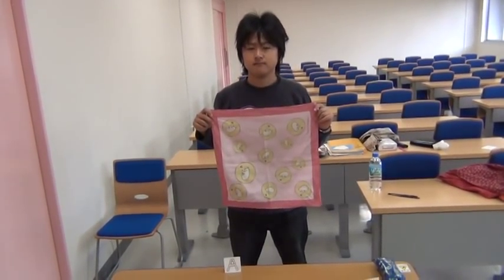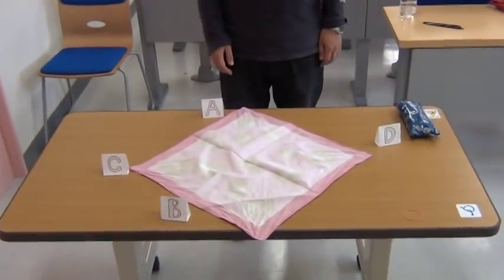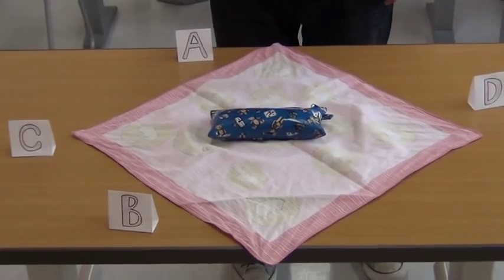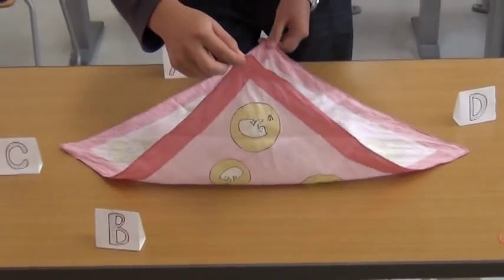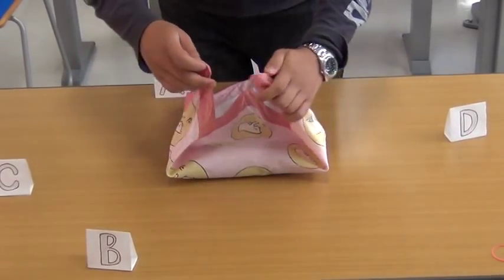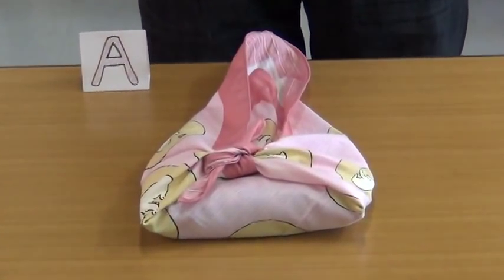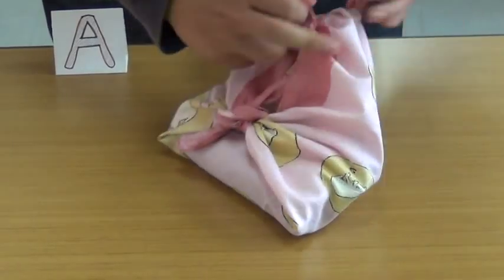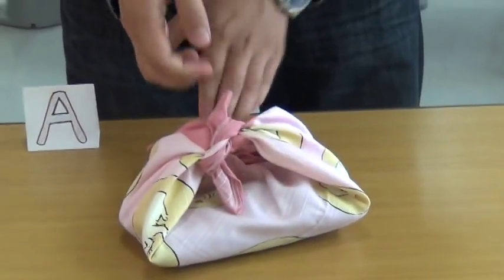How to make a carrying bag with a Japanese furoshiki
This video is about how to use Furoshiki to make a bag.

Even if you don't have Furoshiki, you can understand how to use it and you can know more about Japanese traditions. Imagine, you have a gift to your friend and you have to bring it to his or her house. Then, what would you do? Will you bring it in a plastic bag with names of a grocery store? You can, but your friend may be disappointed. Perhaps, your friend hopes that you will bring it in Furoshiki. Bring it in Furoshiki, that's better and cooler.

Why don't you watch this video and understand the better and cooler way to wrap things? Yes! Let's use Furoshiki! Thank you.